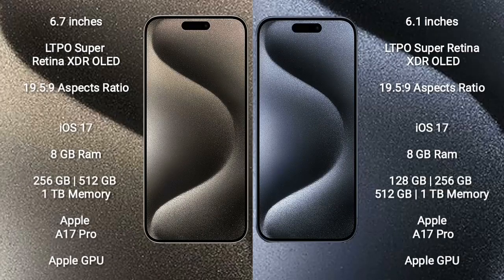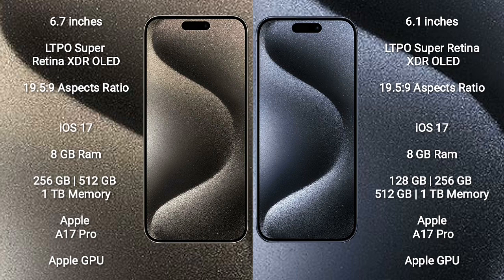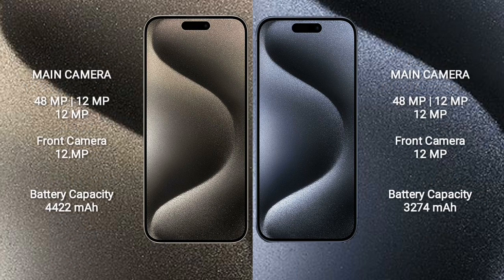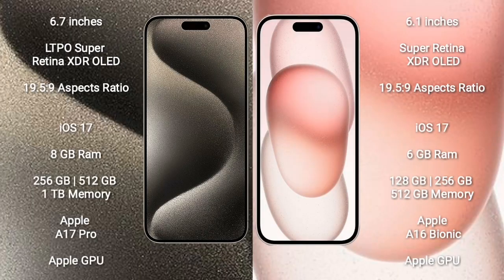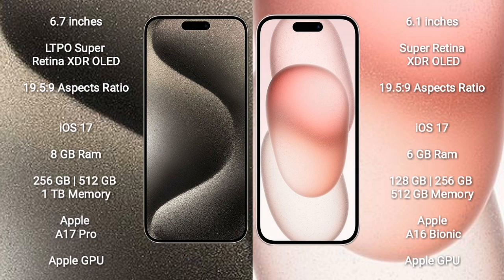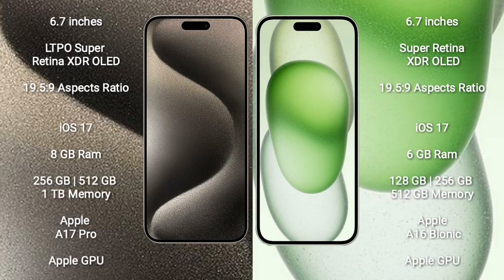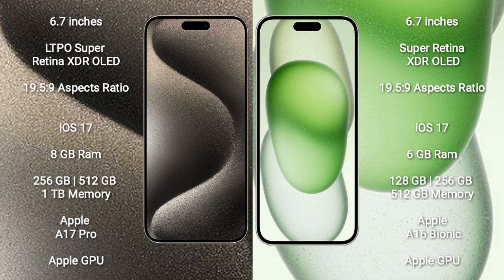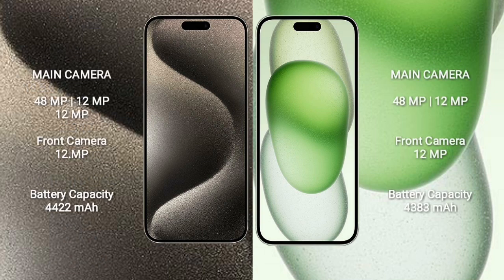iPhone 15 Pro Max vs iPhone 15 Pro vs iPhone 15 vs iPhone 15 Plus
iphone 15 pro max vs iphone 15 pro
iphone 15 pro max vs iphone 15
iphone 15 pro max vs iphone 15 plus

speed test
camera test
display test
water test
fold test
drop test